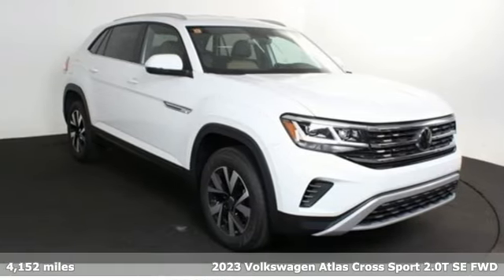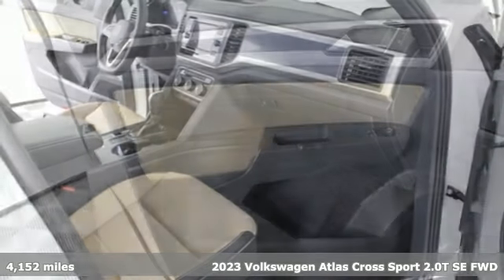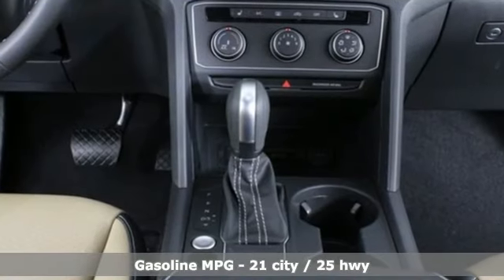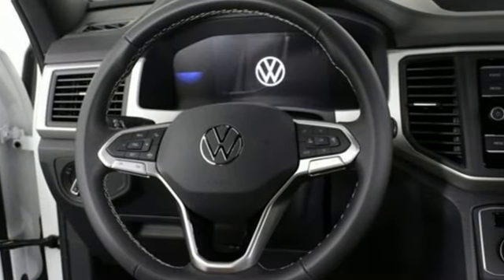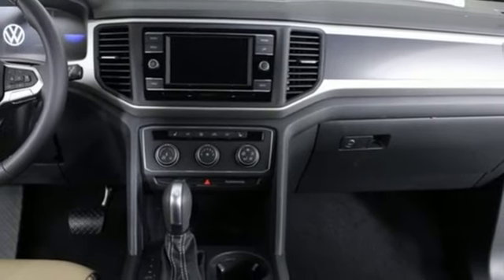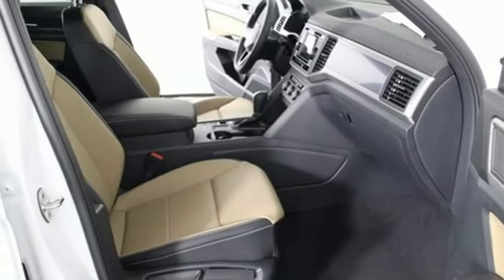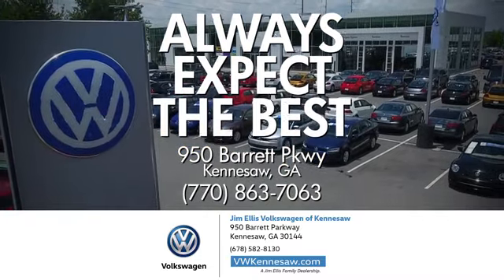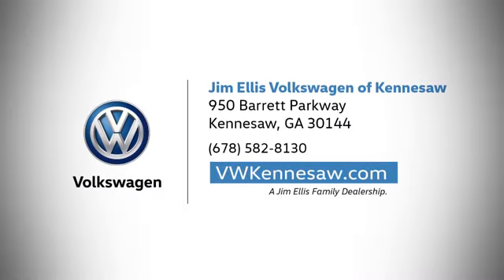2023 Volkswagen Atlas Cross Sport Kennesaw GA Marietta, GA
Year: 2023
Make: Volkswagen
Model: Atlas Cross Sport
Trim: 2.0T SE
Engine: 2.0L TSI
Transmission: 8-Speed Automatic with Tiptronic
Color: White
Interior: Beige Black
Stock #: K20554
VIN: 1V2DC2CA2PC225827

Address:
950 Barrett Lakes Boulevard
Kennesaw GA Marietta, GA 30144